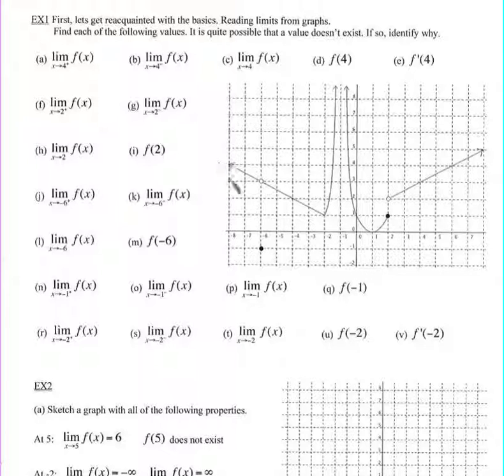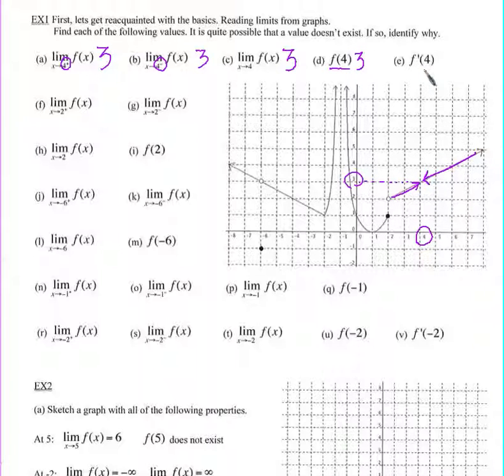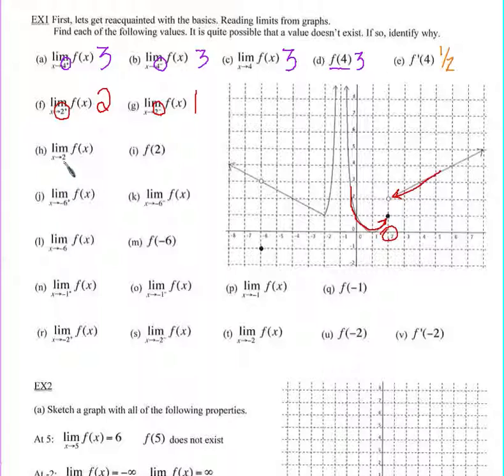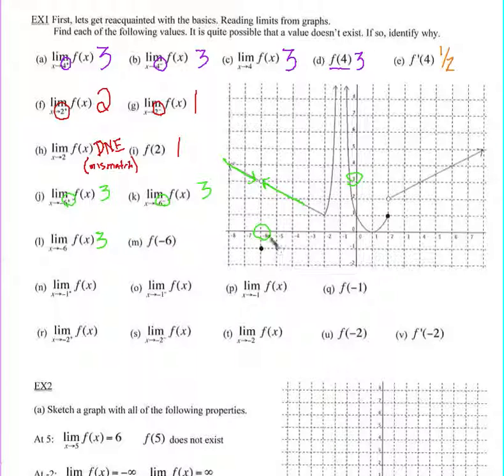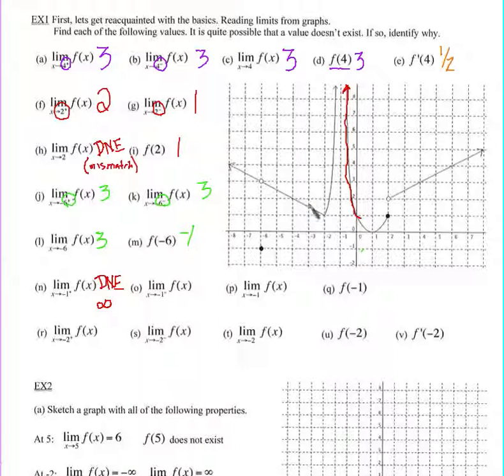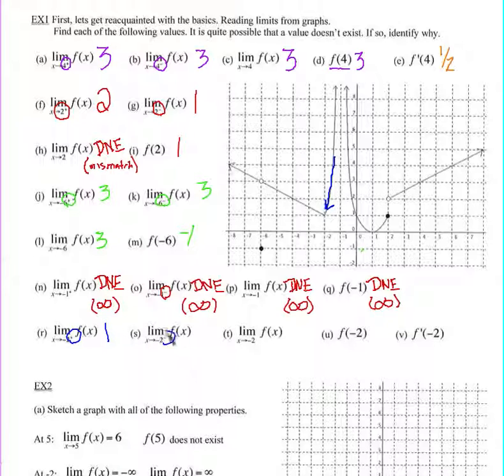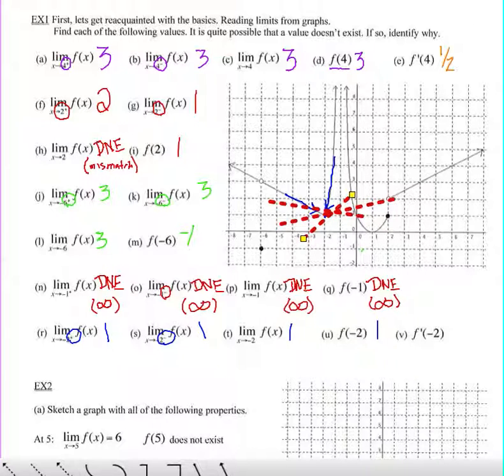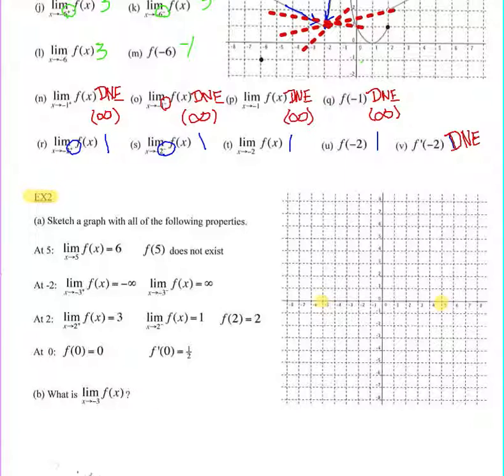Unit 1: (f) Finding Limits 1 (part 2 of 2)